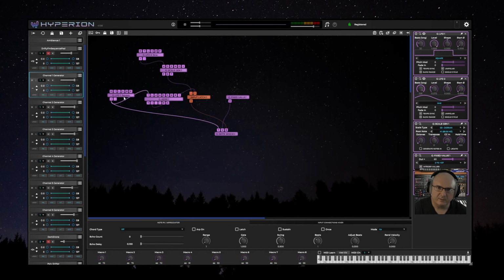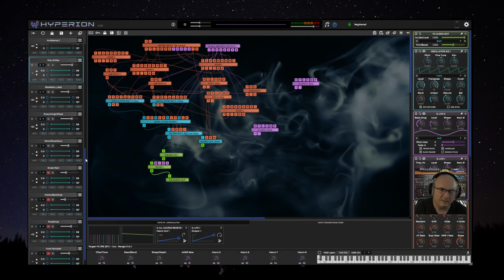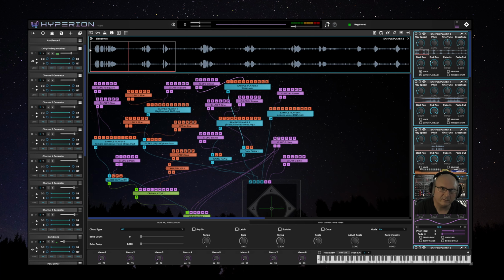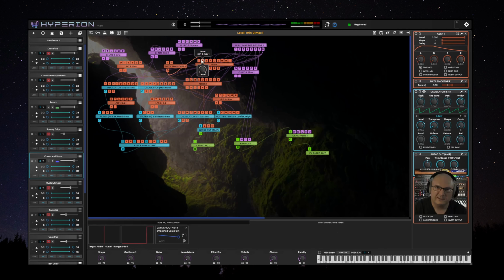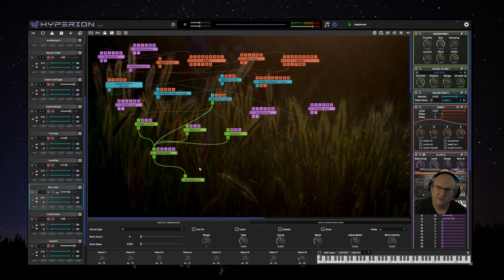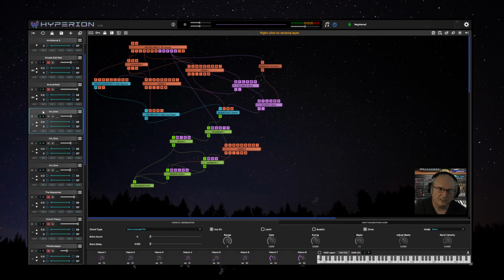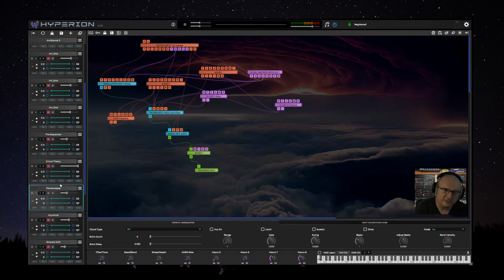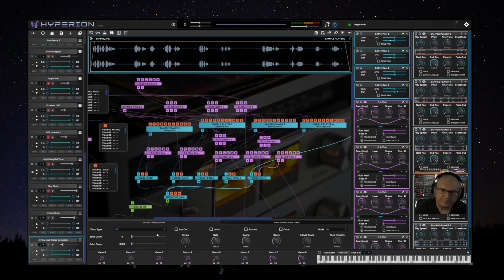Generative 'Ambient' patch design in Hyperion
To hear these patches in full check out the following videos on my music sharing channel: